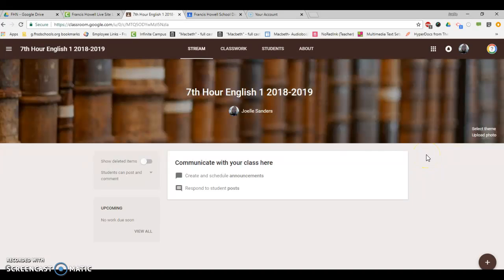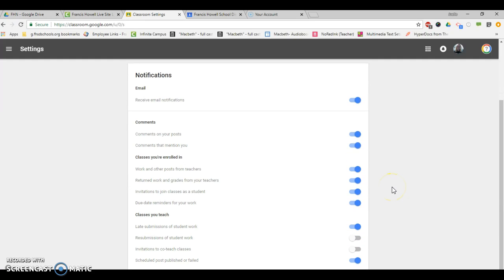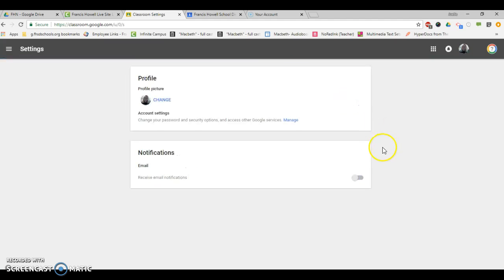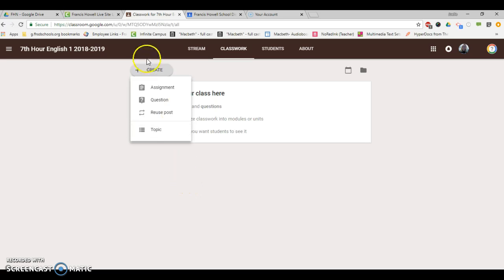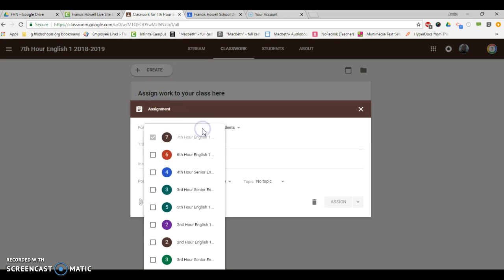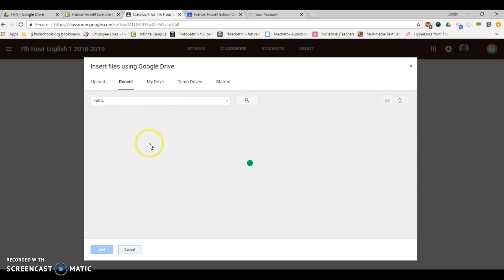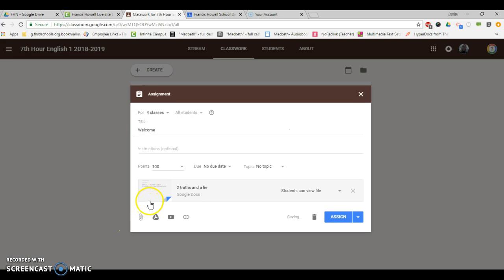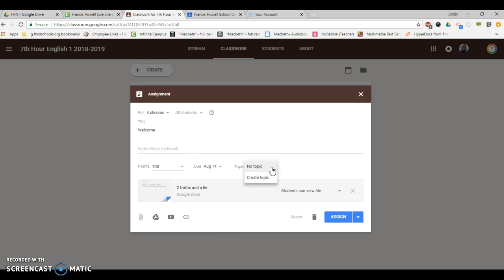Google Classroom Tips